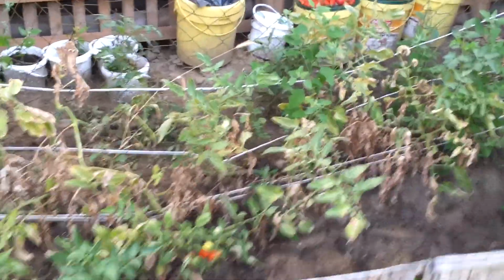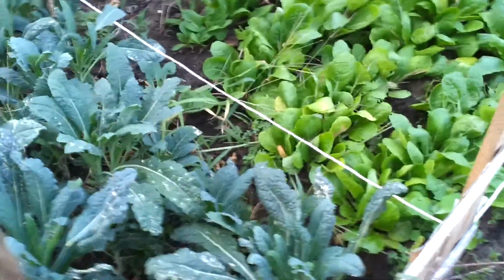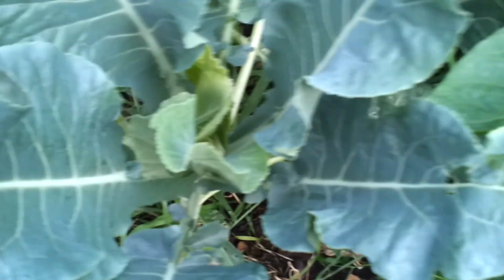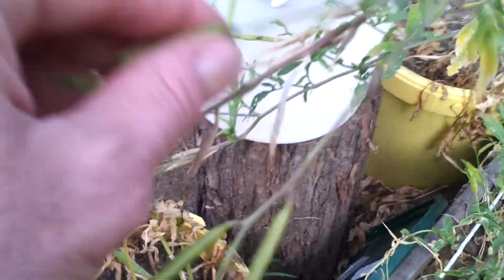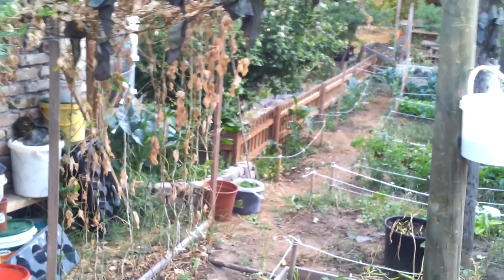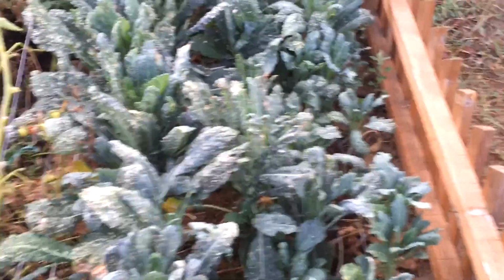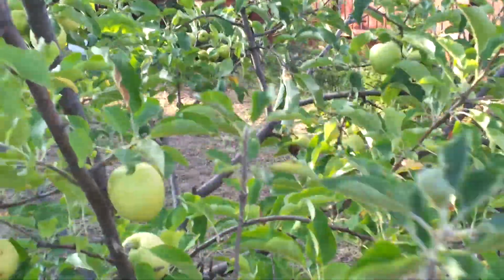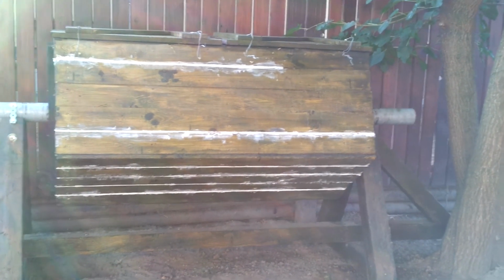First veg garden hungary (13)